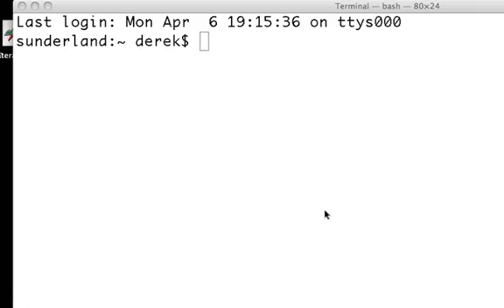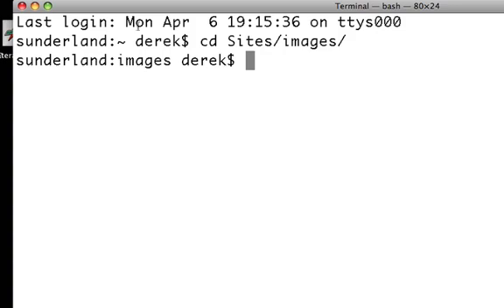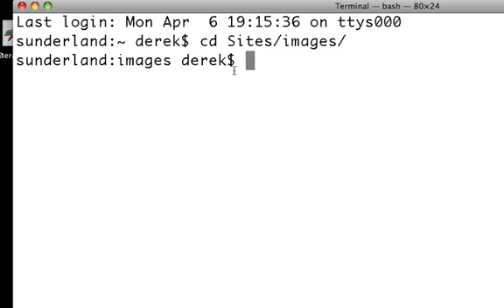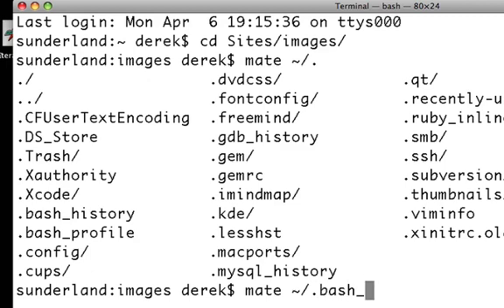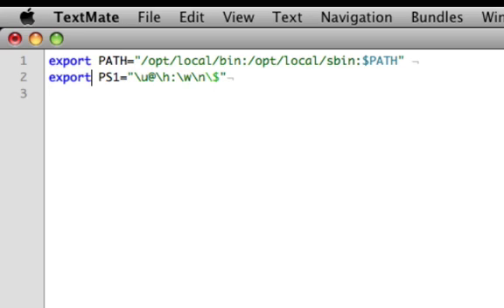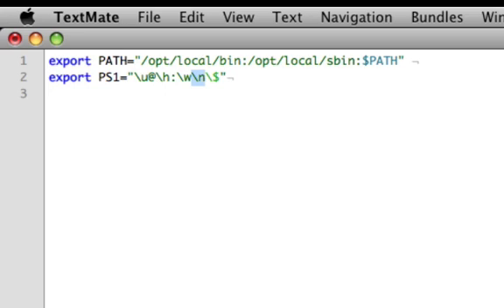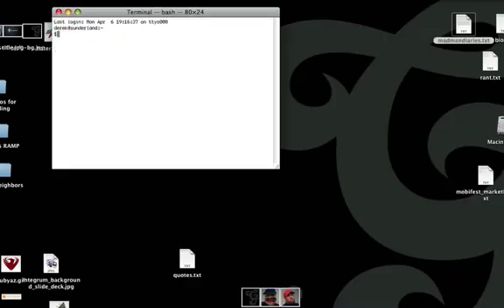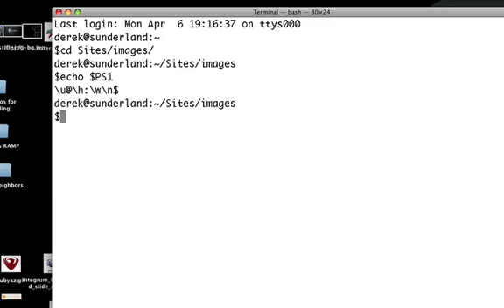Unix Tip #2 (Bash Prompt)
Customize your bash prompt.